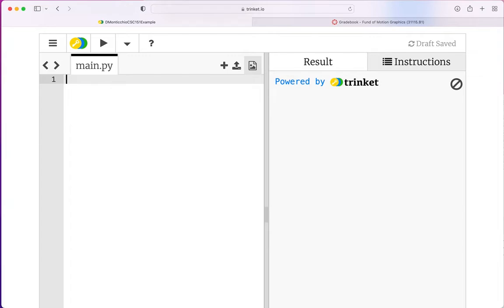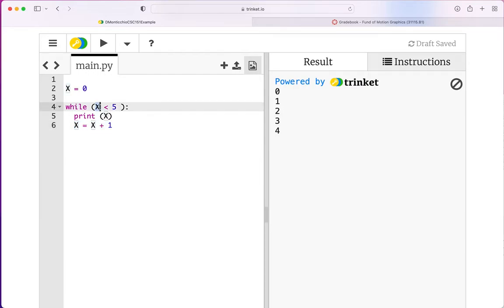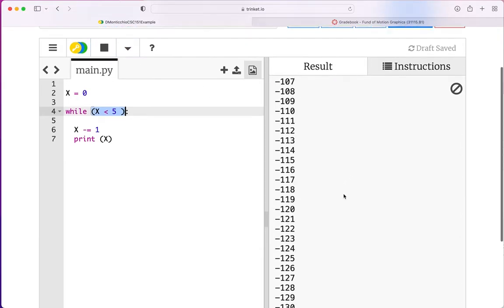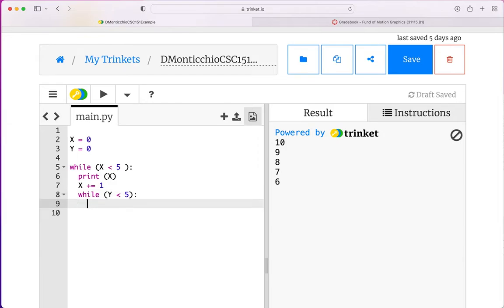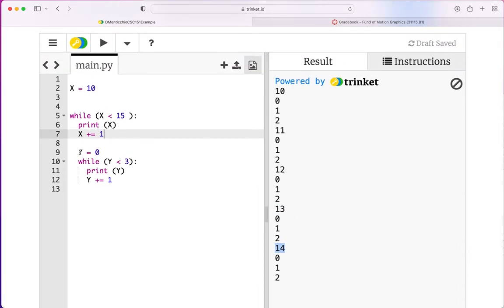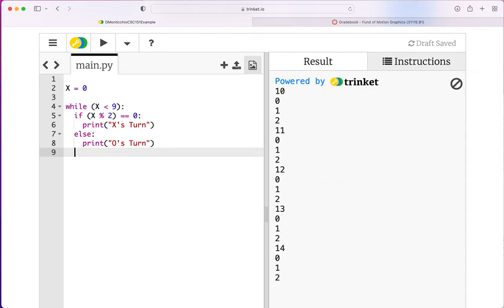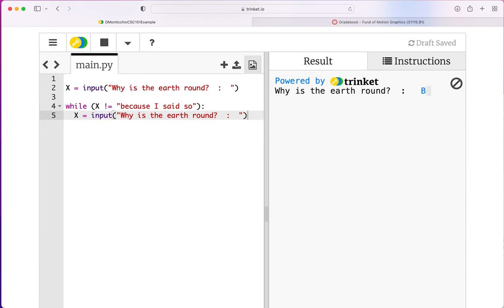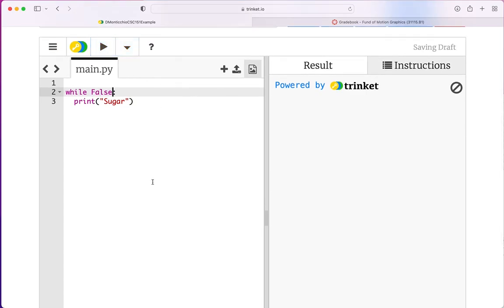6 4 WhileLoops